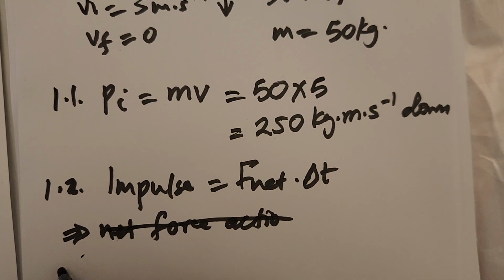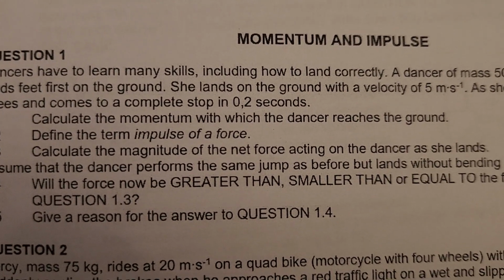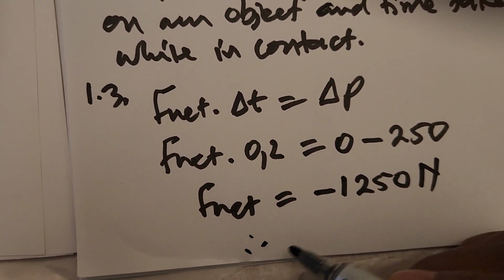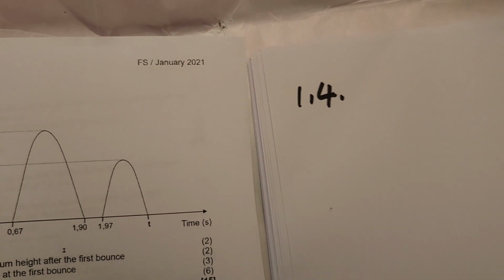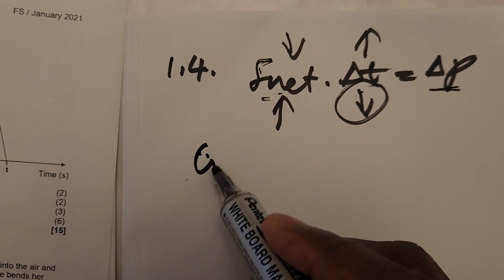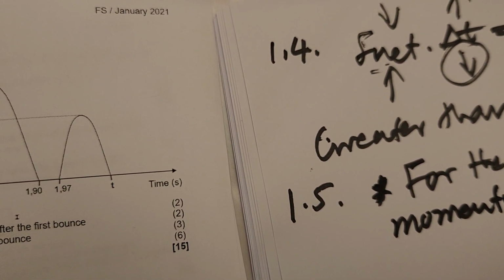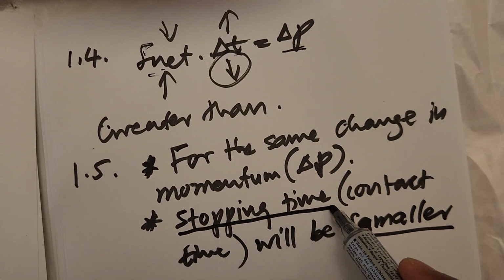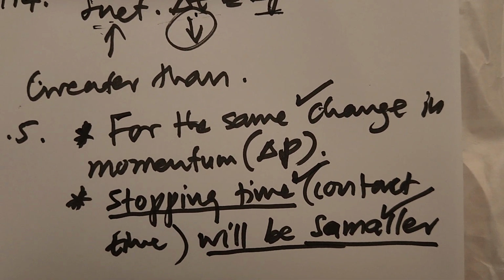Momentum & Impulse Problem Solving Part 2A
Continuation of the Problem Solving exercise on Momentum & Impulse suitable for Physical Sciences learners and teachers in grade 12.